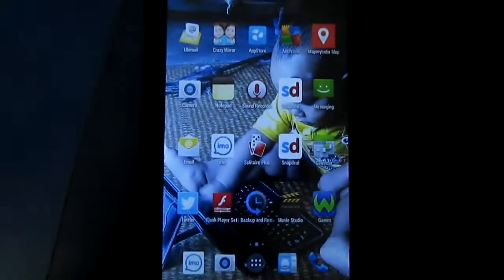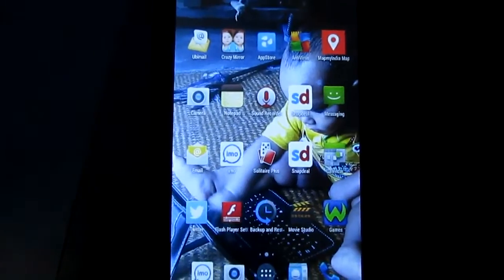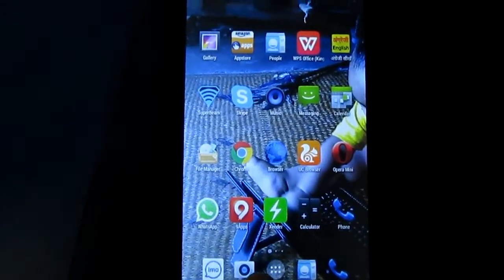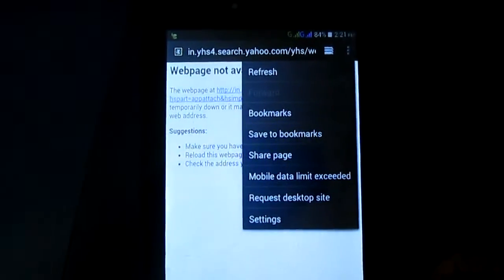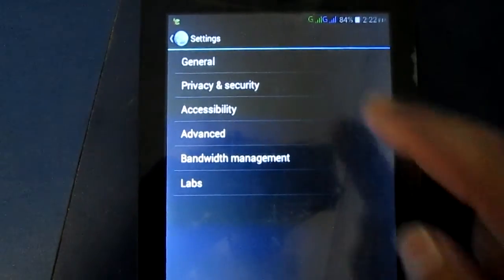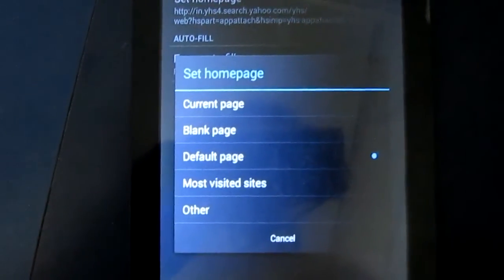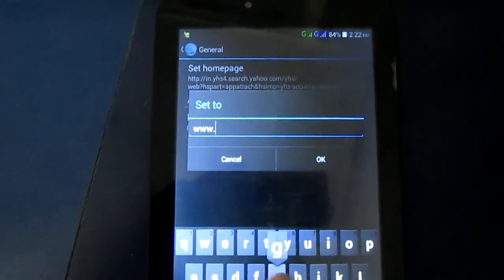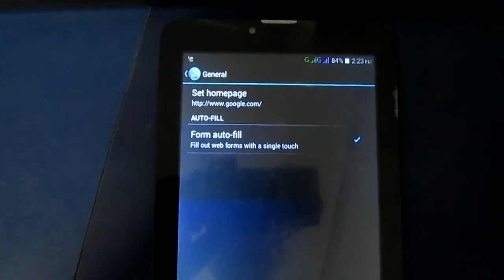How To Set Homepage of Internet Browser in Android Devices / Smartphone